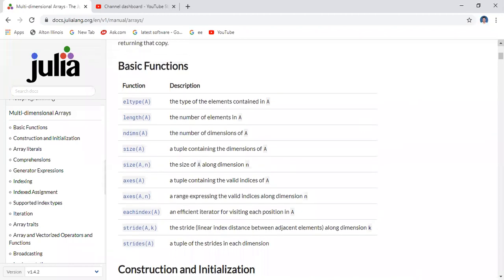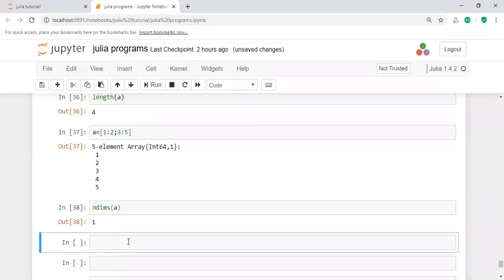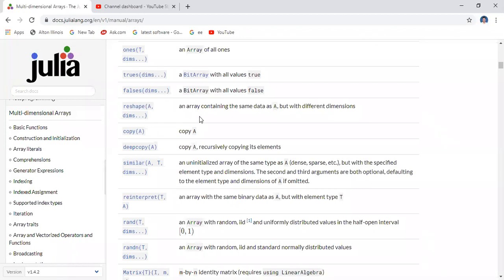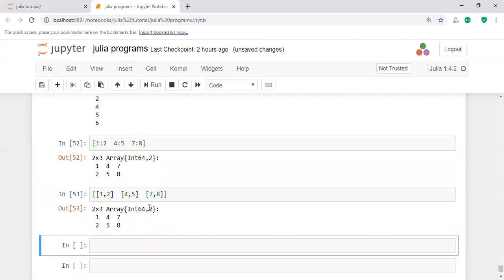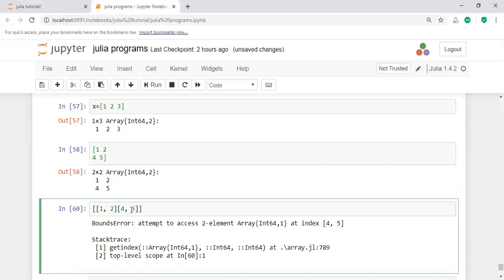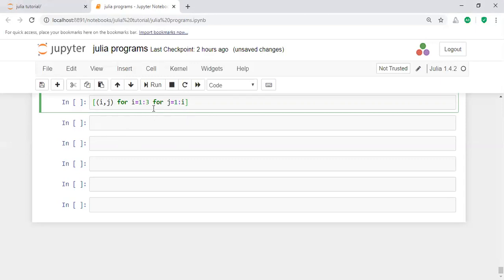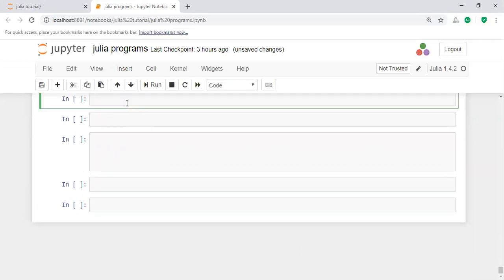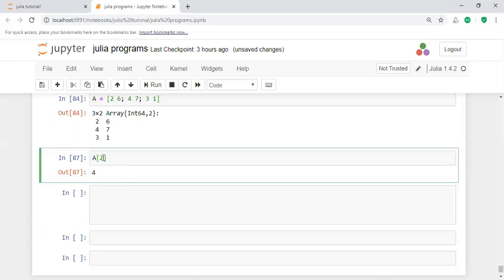7 Julia Programming: Array part 2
functions related to array
rand
length
size
axes
Multidimensional array
collect
reshape